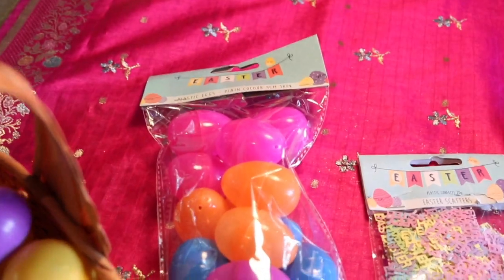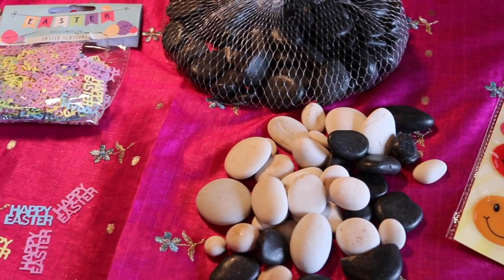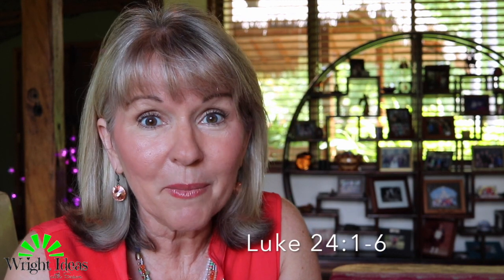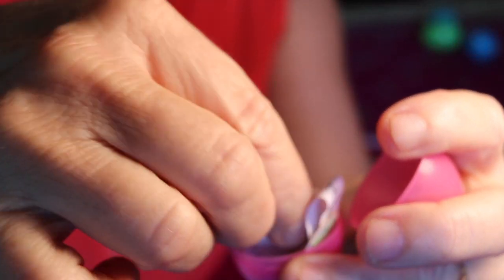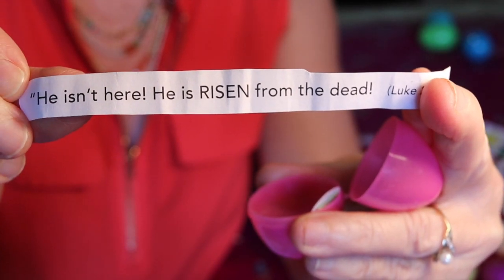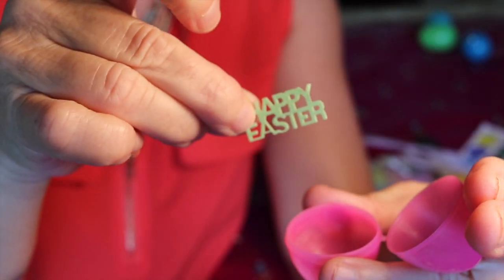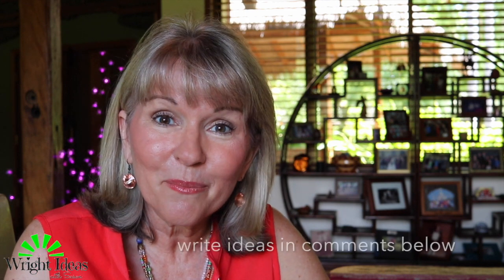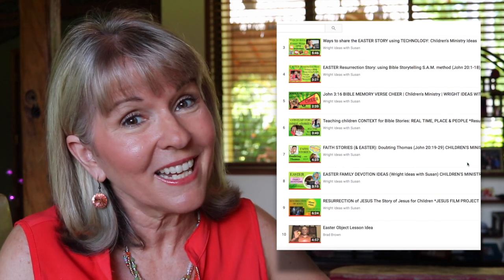CHRISTIAN EASTER GIFT & OBJECT LESSON (cheap & candy free)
You can also use it to reinforce the resurrection story that you have been teaching.  Great for church, school and Sunday School.  Kids always love to see what's inside an Easter Egg.